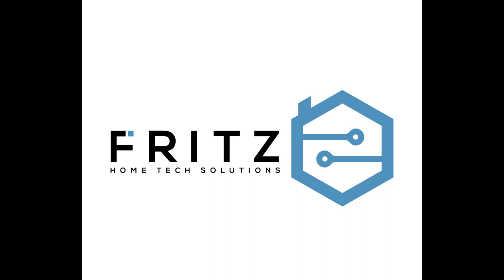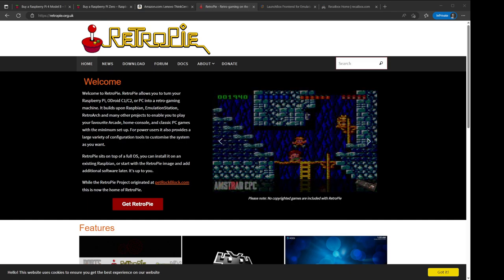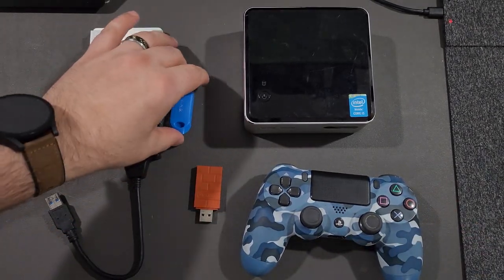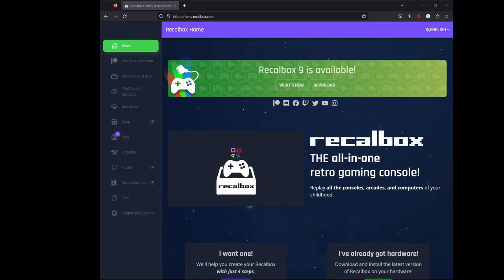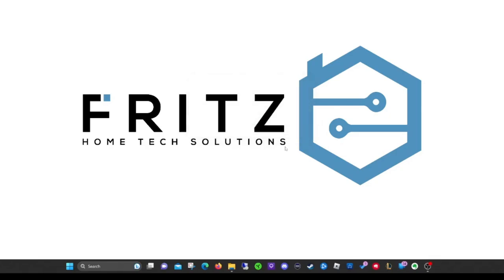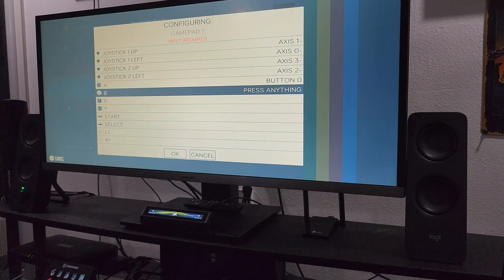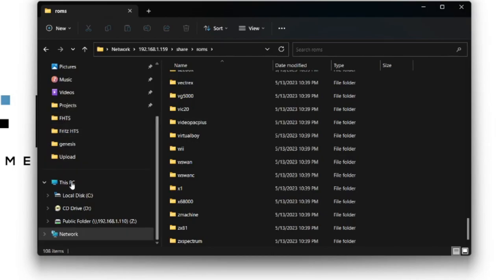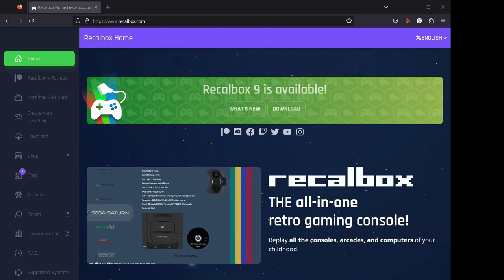All the consoles in one box - DIY Retro Gaming Console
Welcome to my YouTube tutorial on setting up a retro gaming machine with Recalbox! In this step-by-step guide, I'll show you how to install Recalbox on a hard drive using Etcher. Get ready to join me as we delve into the world of retro gaming and relive those nostalgic moments!

In this video, I'll cover the following topics:

    Introduction to Recalbox: I'll provide a brief overview of Recalbox and its amazing features, explaining why it's the perfect choice for retro gaming enthusiasts like us.

    Gathering the required materials: First, let's make sure we have everything we need, including a compatible hard drive, a computer, and the Etcher software.

    Downloading Recalbox: We'll head over to the official Recalbox website and download the latest version of Recalbox. It's important to choose the right version for our hardware.

    Installing Etcher: We need a powerful tool called Etcher to create a bootable USB drive or SD card. I'll show you how to download and install Etcher on our computer.

    Flashing Recalbox to the hard drive: Using Etcher, I'll walk you through the steps to flash the Recalbox image onto our hard drive. This process is crucial to make the hard drive bootable and ready for Recalbox installation.

    Configuring Recalbox: Once the flashing process is complete, we'll explore the Recalbox configuration files on our hard drive. This will allow us to customize and personalize our gaming experience.

    Adding ROMs to Recalbox: I'll demonstrate how to transfer ROM files to the appropriate folders on our hard drive. This step is essential for making our favorite retro games accessible through Recalbox.

Throughout the video, I'll provide instructions, share helpful tips, and offer troubleshooting advice to ensure a smooth setup process. Whether you're new to retro gaming or a seasoned enthusiast like me, this tutorial will help us create the ultimate retro gaming machine using Recalbox and Etcher.

Let's embark on this retro gaming journey together and relive those cherished gaming memories!

I